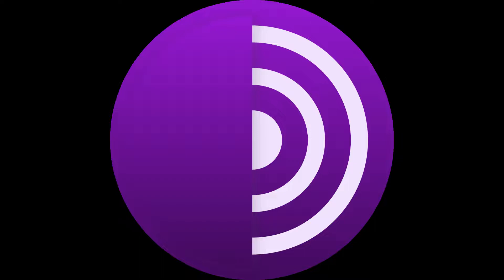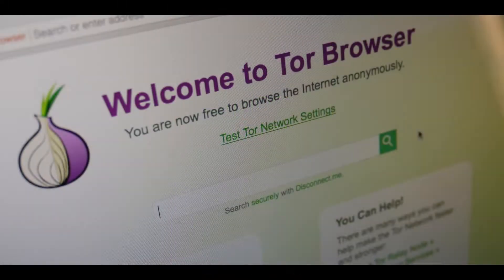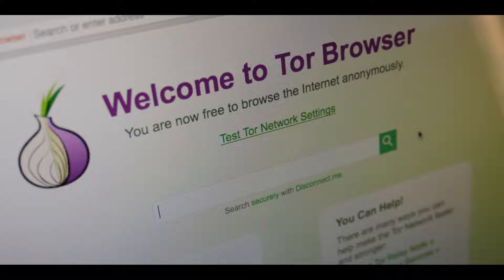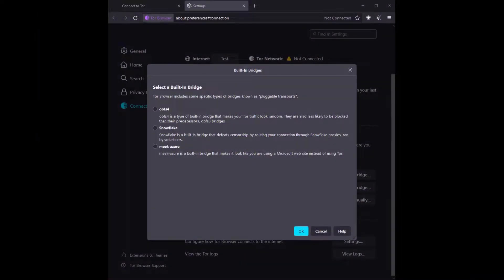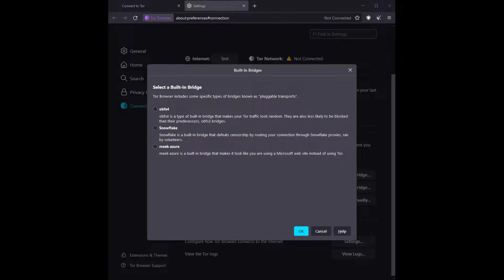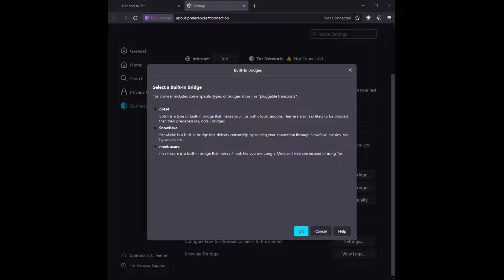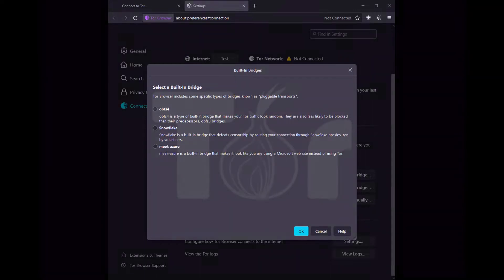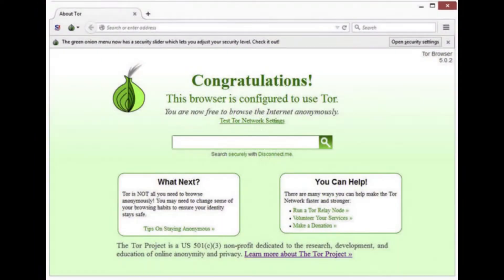How to set up a bridged connection in Tor browser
In this video, I show you how to set up and use a bridged connection in the Tor browser.

Simply put, a bridged connection hides the fact that your using Tor, which is good if your in a country where Tor is blocked, or you cannot use VPN's.